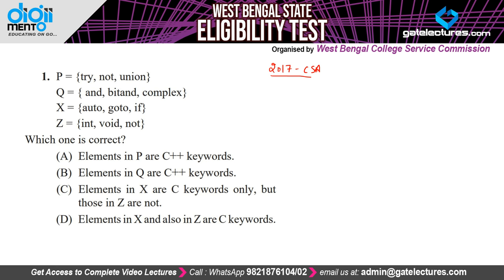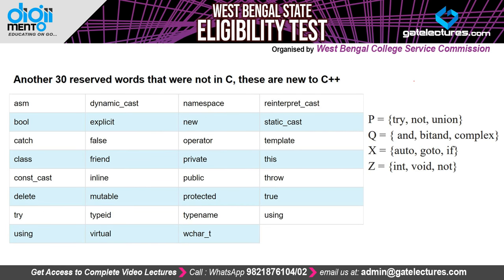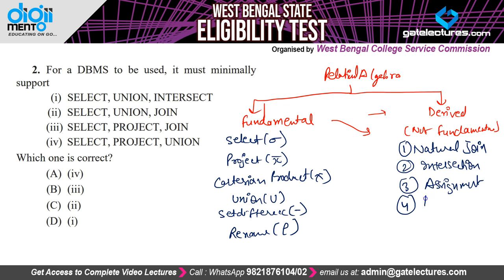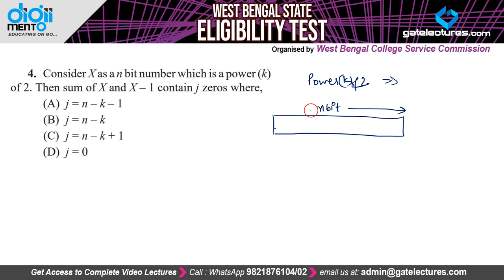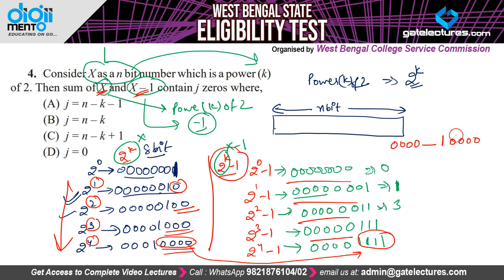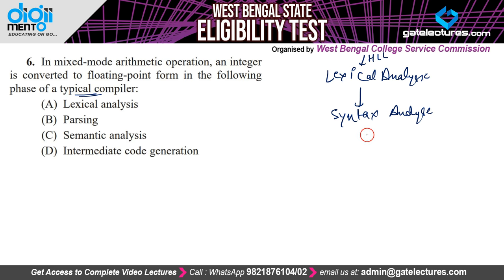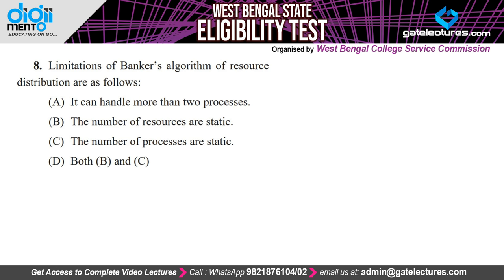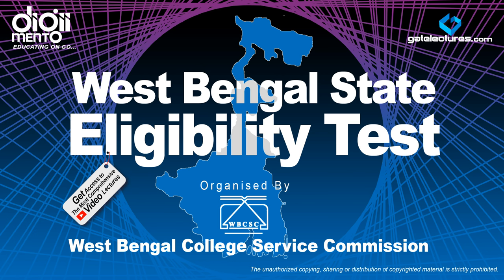West Bengal State Eligibility Test (WBSET) Computer Science 2017 paper 2 Solution Q1 to 10